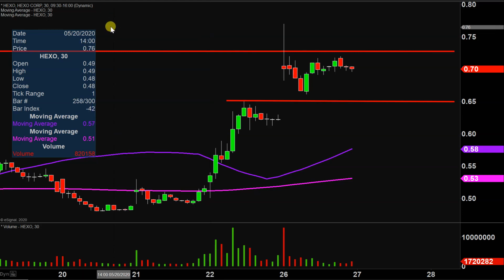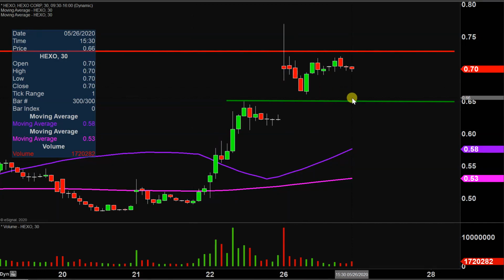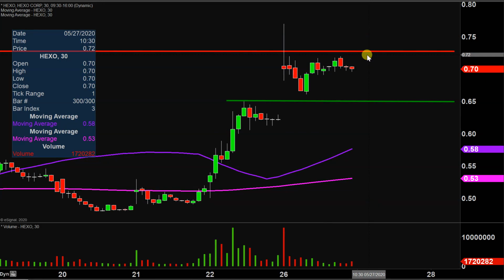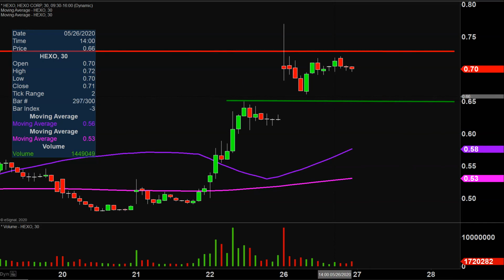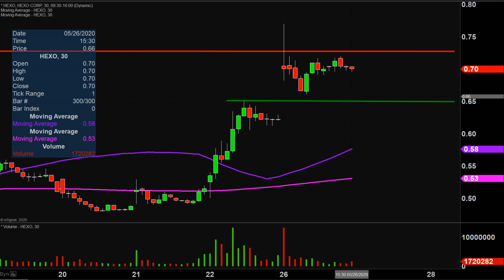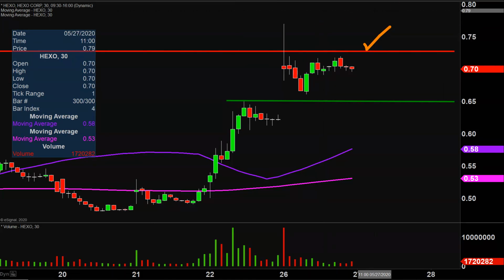HEXO Corp. - HEXO Stock Chart Technical Analysis for 05-26-2020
Learn how to read stock charts and identify technical patterns as ClayTrader does a quick stock chart review on HEXO Corp. (HEXO).